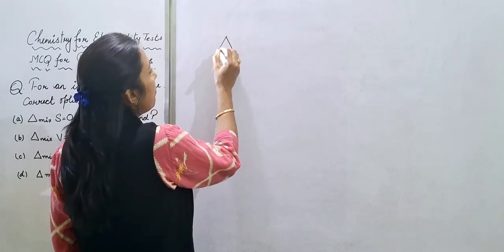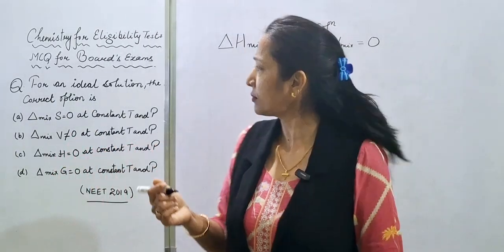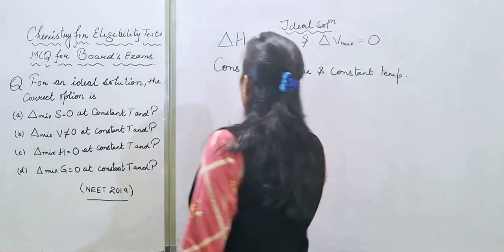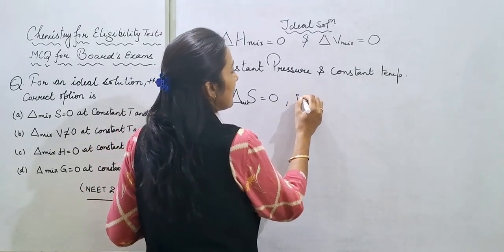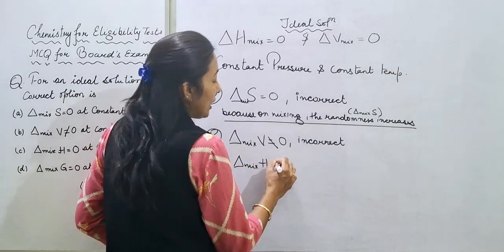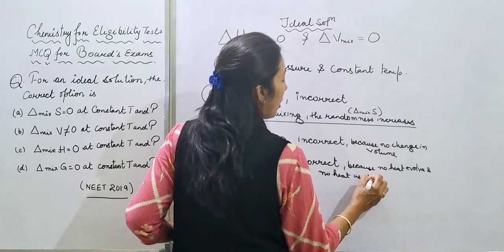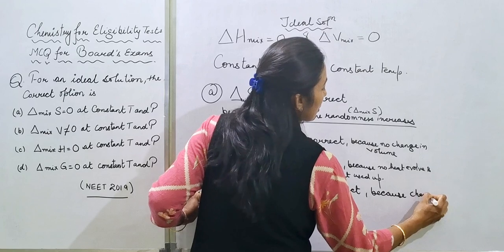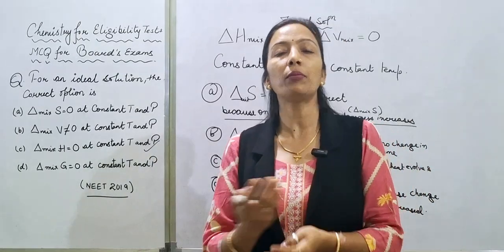Conditions to be a Ideal solution